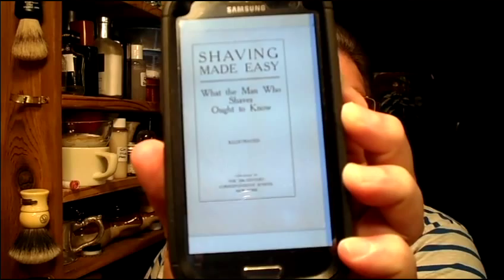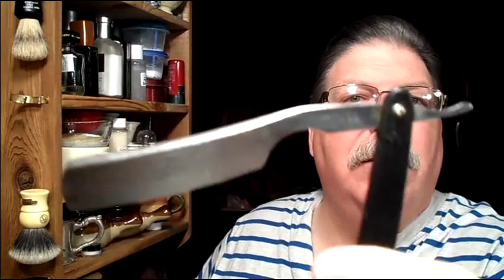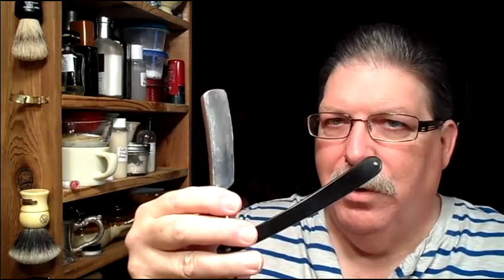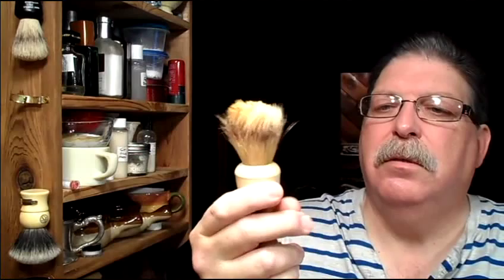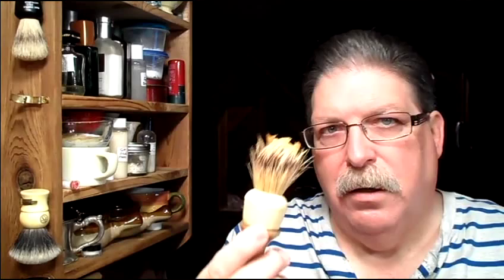First Real Straight Razor Shave plus a review of the book, Shaving Made Easy, circa 1905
My first shave with a real straight razor...well, at least the first pass.  Finished with the Valet Autostrop Razor.  This shave video was inspired by the 1905 book Shaving Made Easy, What a Man Who Shaves Ought to Know.  Thank You Paul.